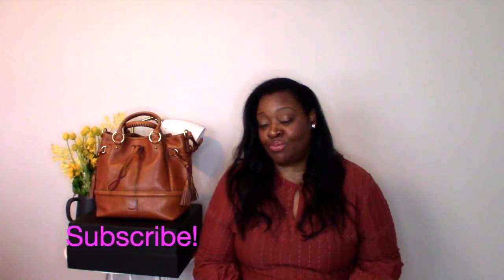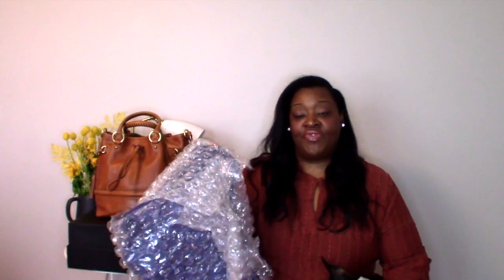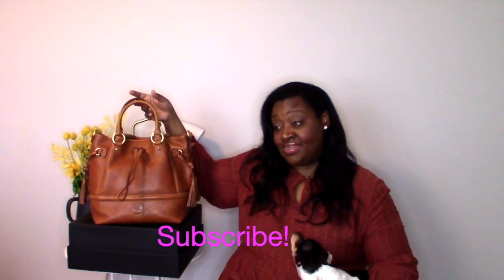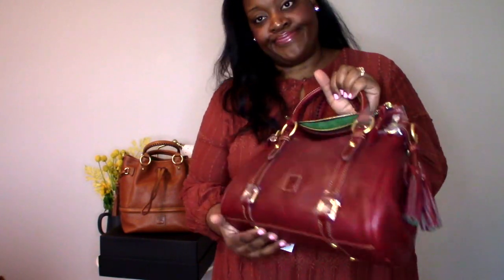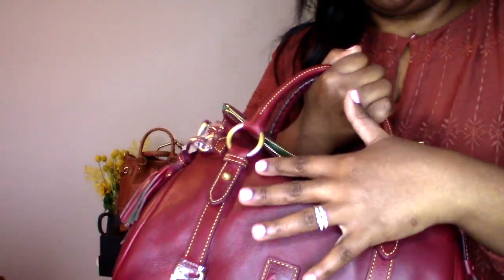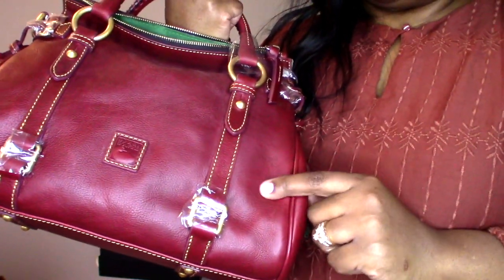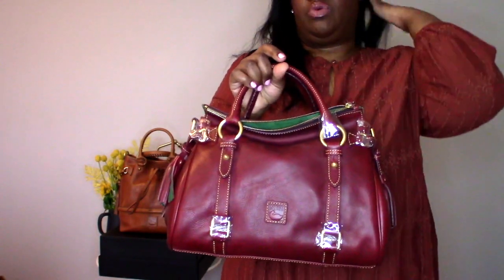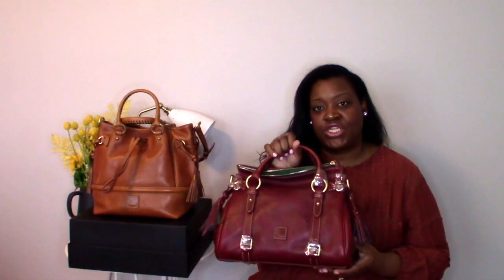DOONEY SATCHEL RE-ORDER FROM BELKS || WILL IT BE A KEEPER?.. || TGC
This video is about my second Dooney Florentine Satchel that I had to re-order from belks because the first one was defective., is it a keeper or will I be sending this one back too!? Watch to find out! +Spend $ Earn $

✅Visit my Facebook page for info on upcoming videos. I also post great deals whenever I see them so follow me there!

FEATURED BAG(s):
❤️Florentine Buckley Bag NATURAL (SHOWN IN VIDEO)

❤️Florentine Bordeaux Satchel, Approximately measures H 8" x W 5.75" x L 13"

*About the Company: Voltoure is a small black-owned skin & body care company that provides natural, safe, and effective skincare products that are designed to improve the skin.
*Voltoure’s Products:
Soap Bars
Body washes
Body butters
Lotions (Coming Soon)
Bath/ shower accessories (example: exfoliating gloves, loofahs, etc..)
*Services:
Customized soaps
A fast and easy service where you can enjoy and get creative with creating your own soap!
Active from February 15 - February 20, 2021